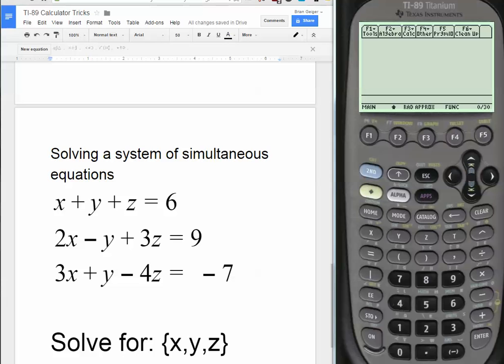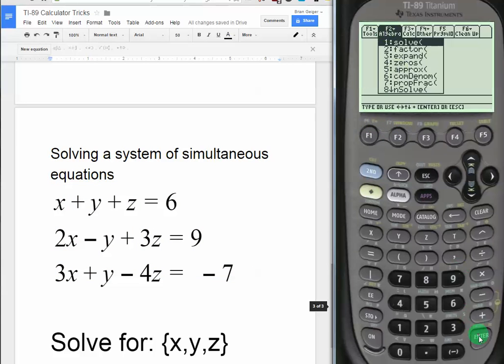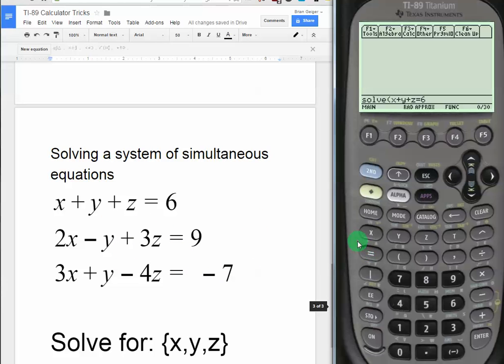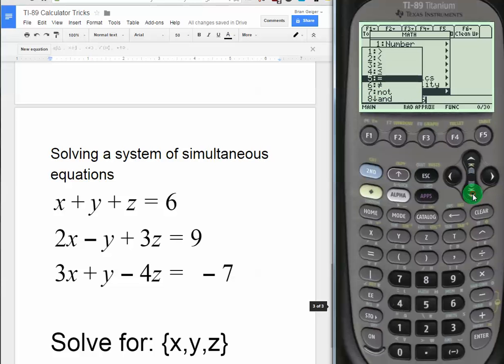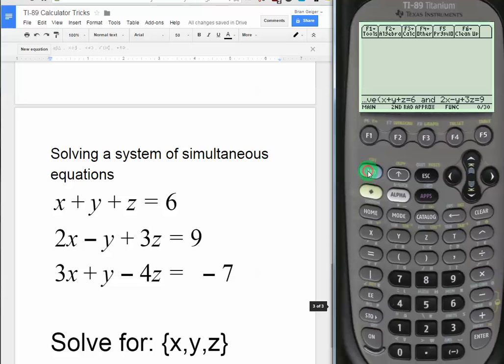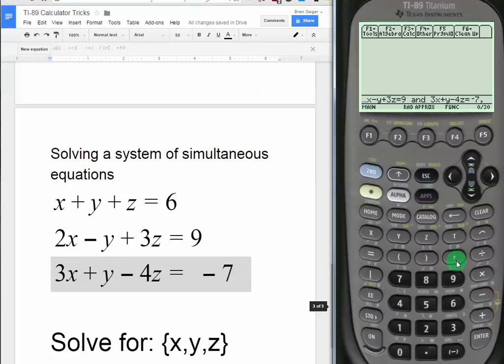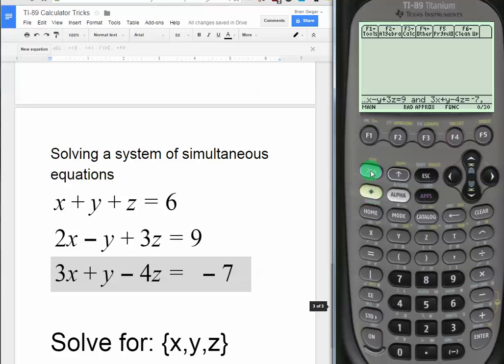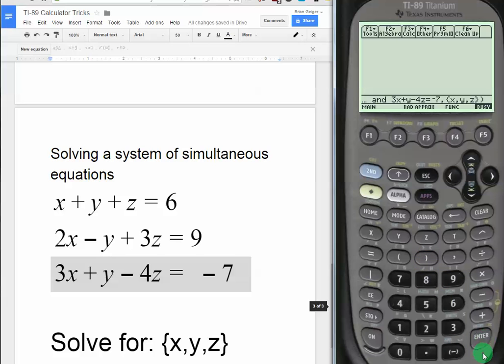Solving Systems of Simultaneous Equations on TI 89 Titanium Calculator